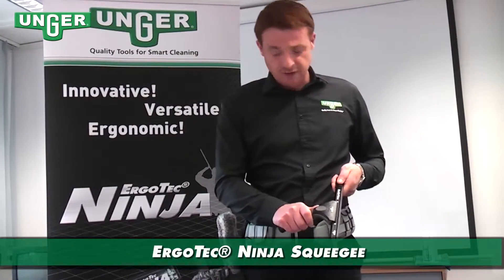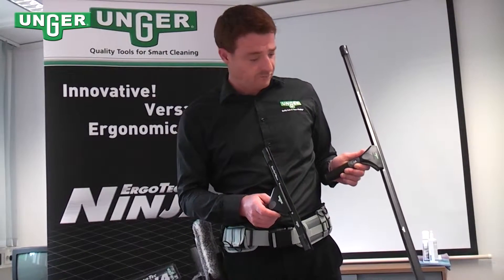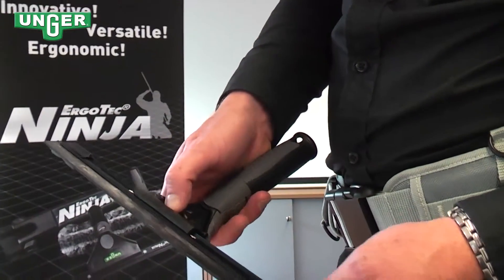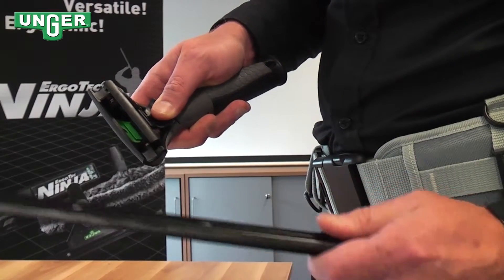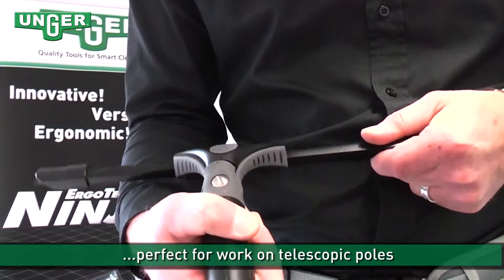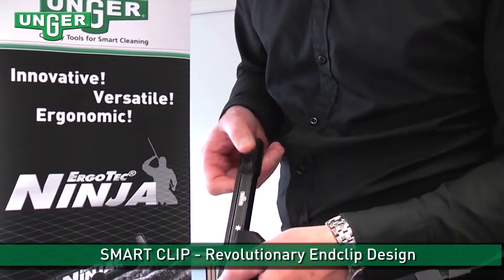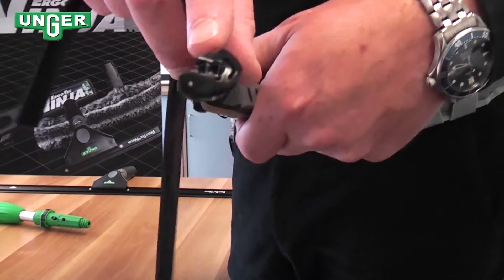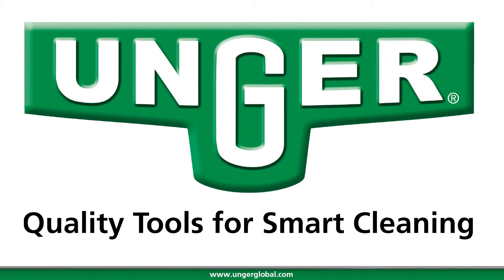ErgoTec Ninja Squeegee - Product Video (Unger)